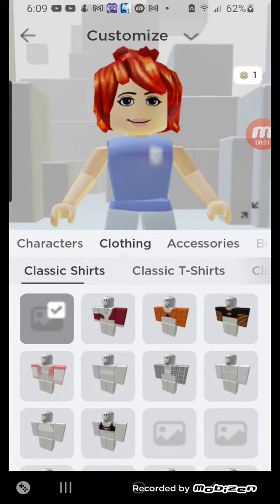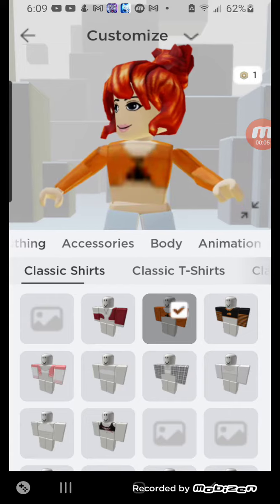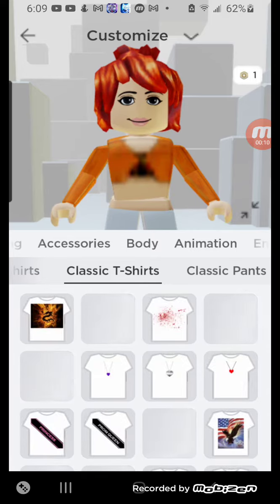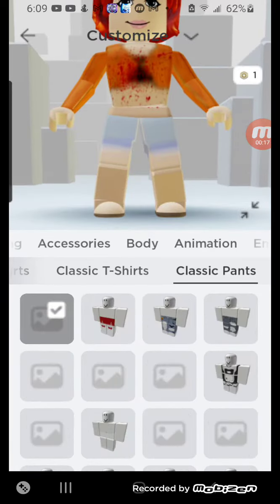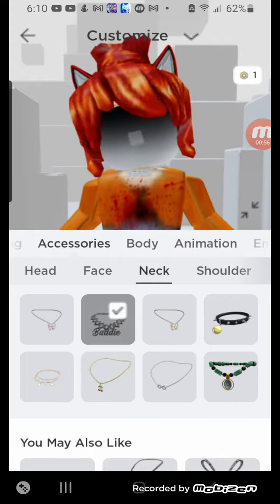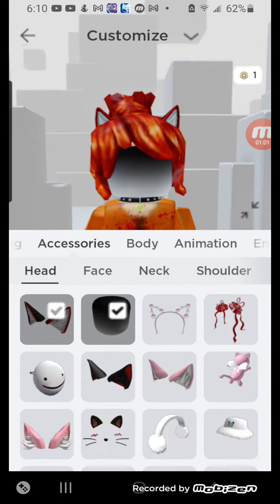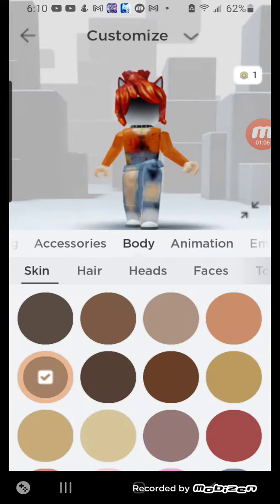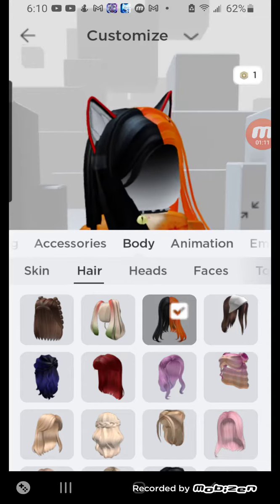how does this work